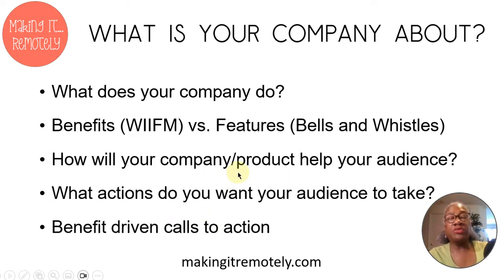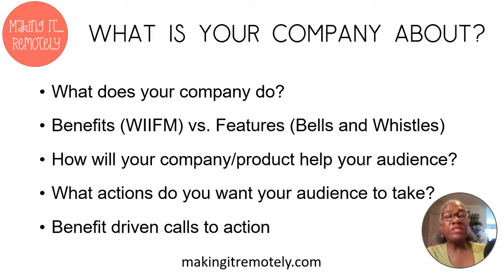Items Needed to Get Started with Social Media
There are several items needed to create a successful social media strategy. You'll learn about helpful tools that will help you create branded links, automate social posting and expand your audience.

You will need to establish goals around your business and what you want to accomplish with your social media posts. Your goals should include things like giving your audience a clean understanding of what your business does, promoting and selling products, showing your audience how to do things that will help them reach their goals, and more.

 You'll need your logo, brand colors, preferred fonts and links to your best content. You'll also need to have snippets of information about your company, what it does and how it helps your audience.